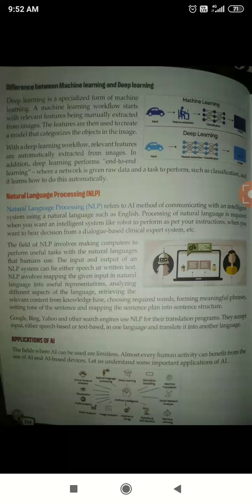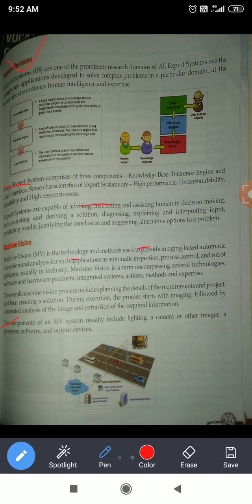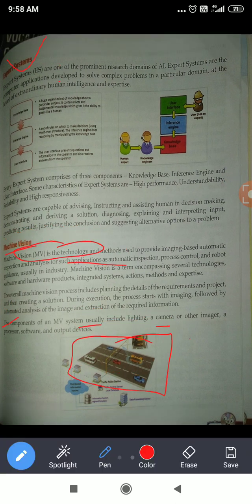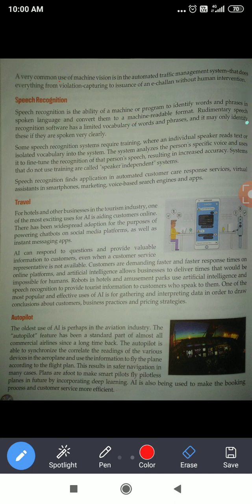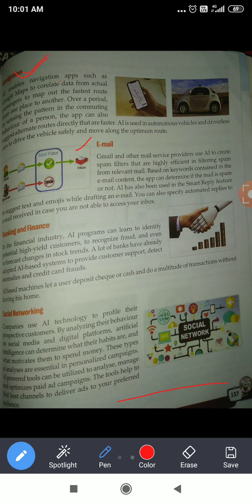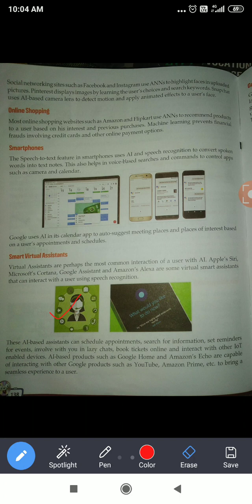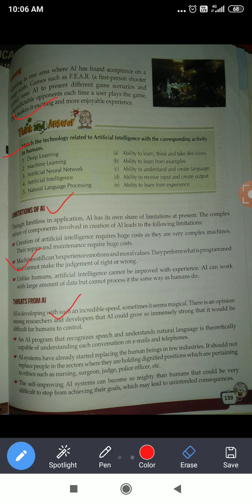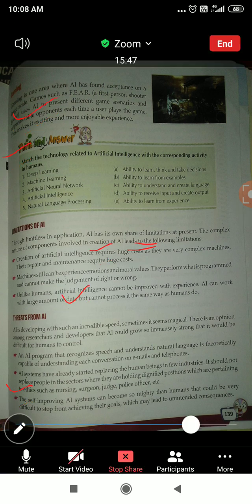Class 8, Chapter 10 (Part-2) Computer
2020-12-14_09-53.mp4